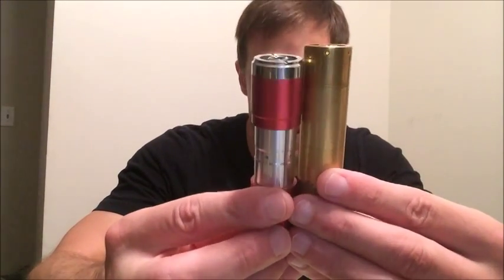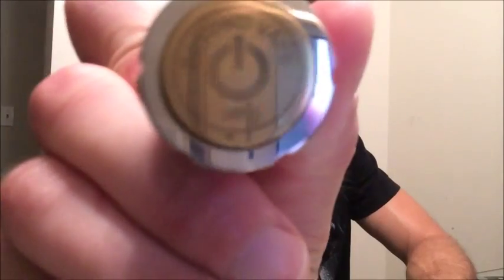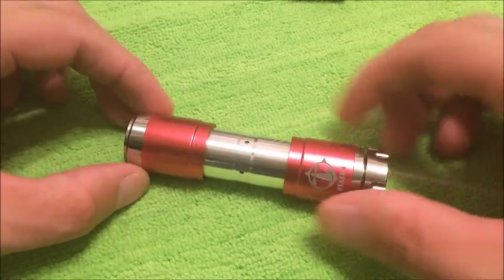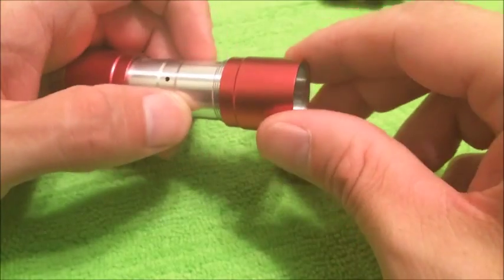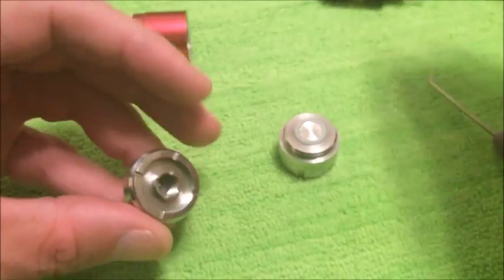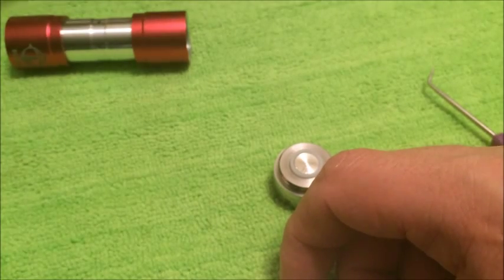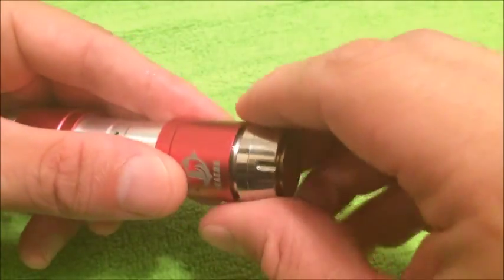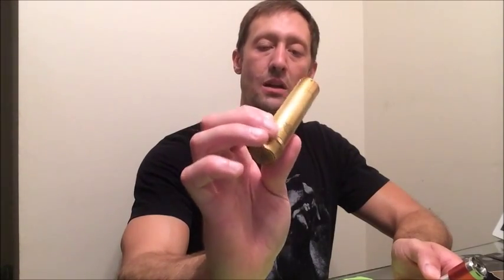THE AUTHENTIC BEACON MOD (NO CLONE)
Chat with me on facebook about this video, I cant get to the youtube ones, they are a pain the rear.

This is a reveiw of the beacon mod, and a little about the neptune hybrid.